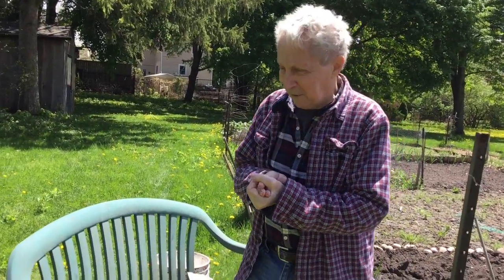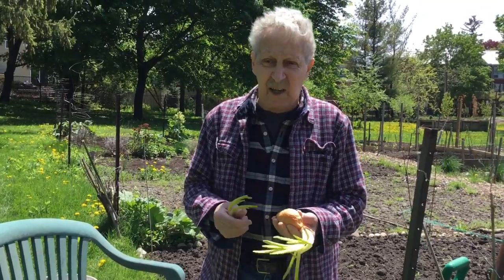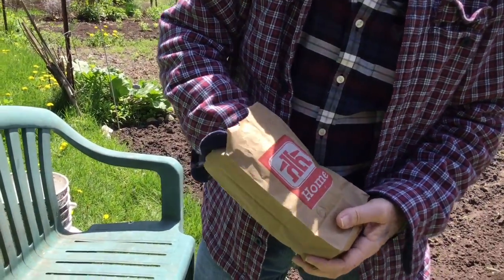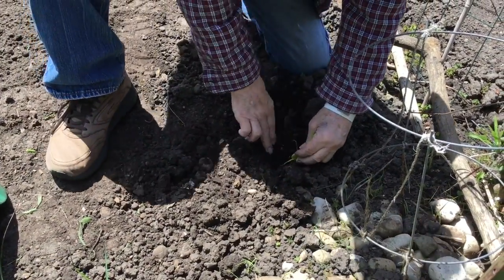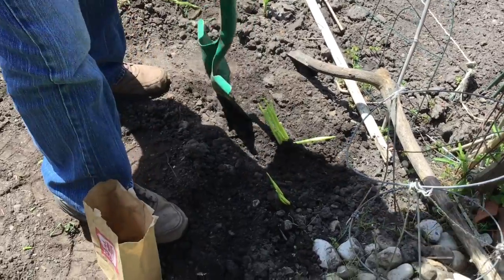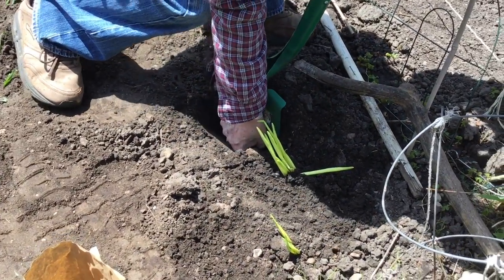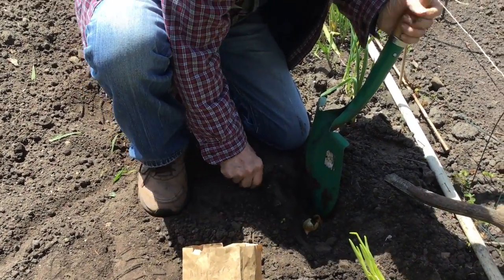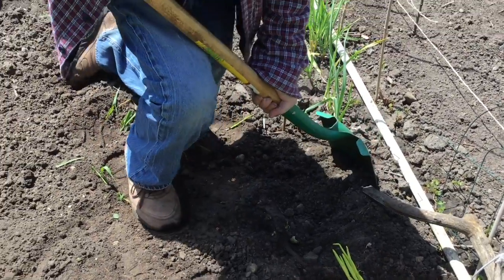Waterloo Gardeners #9 || Gary’s Great Green Onion Caper